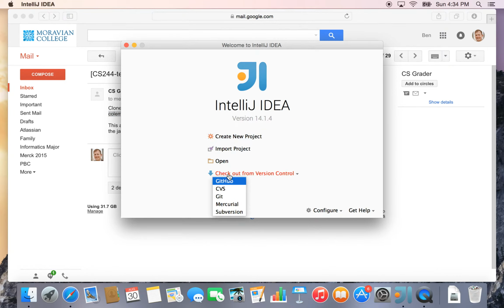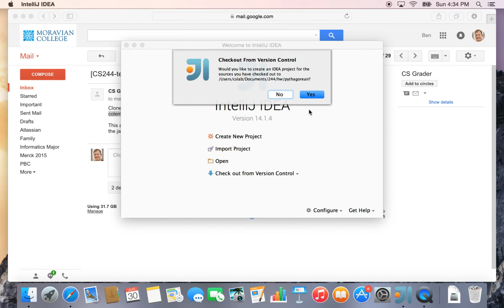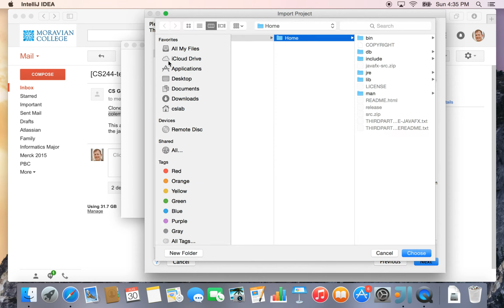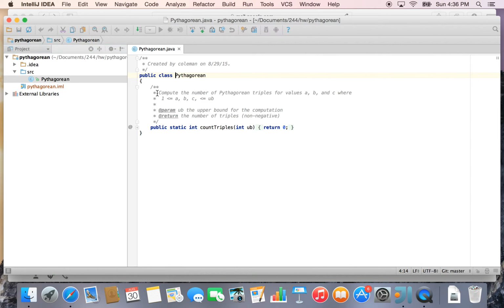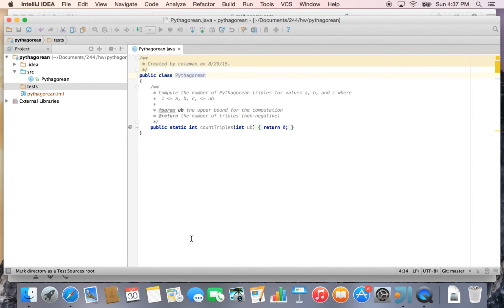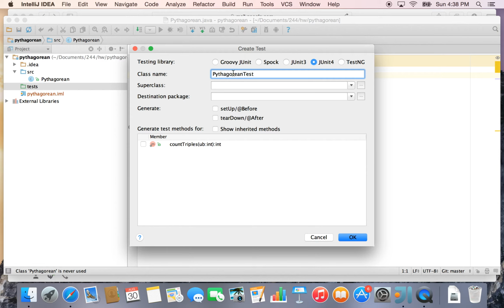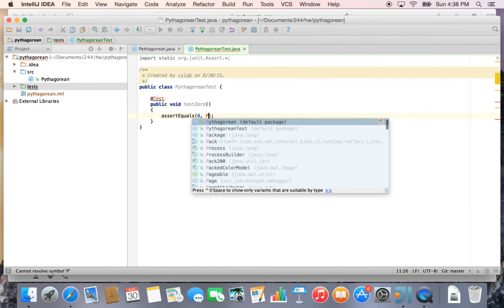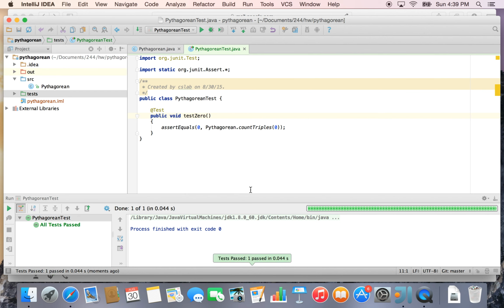IntelliJ git Configuration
A walk-through that shows you how to clone your first assignment and then how to configure IntelliJ.